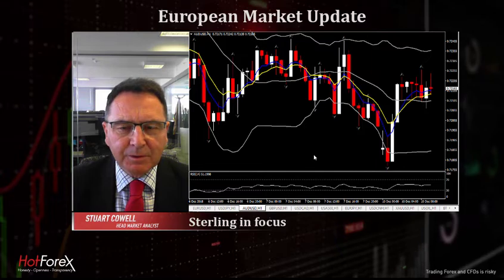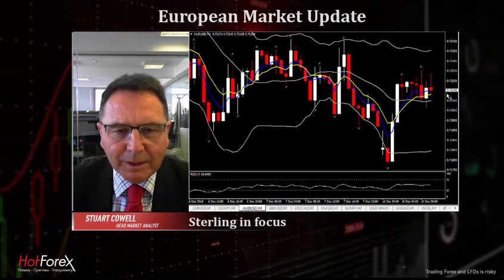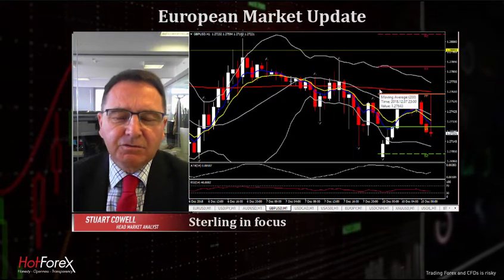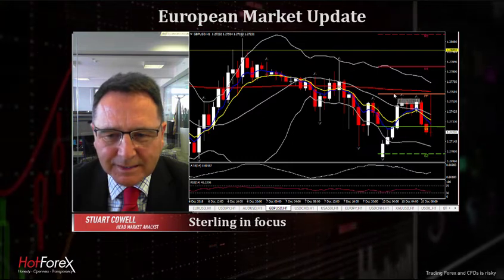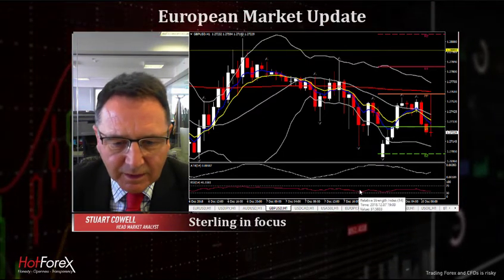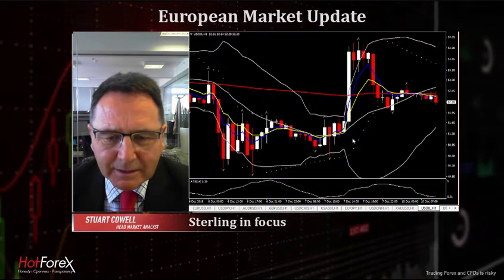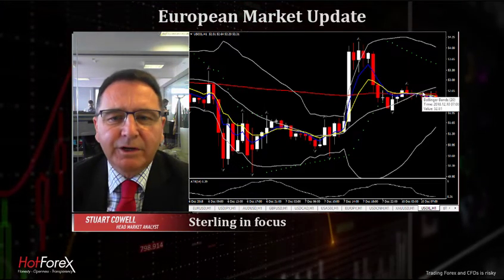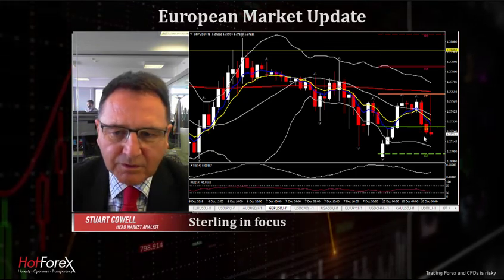Sterling in focus | 10 December 2018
The Pound underperformed the Dollar and the Euro, with EURGBP being the biggest gainer at 10-week high at 0.8987.